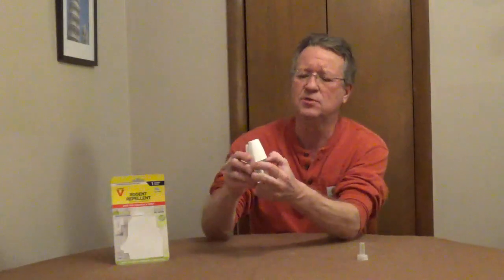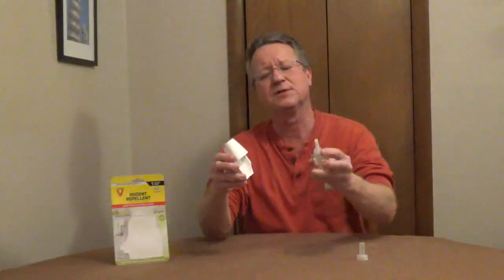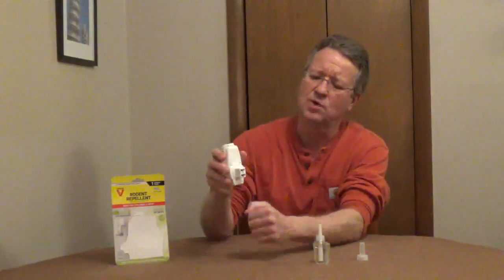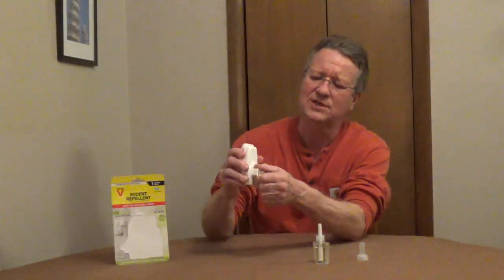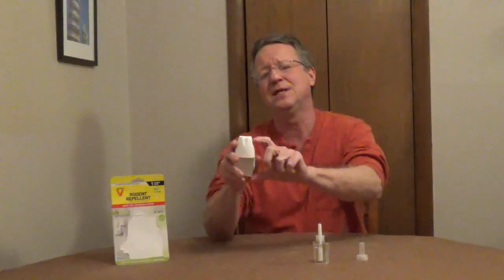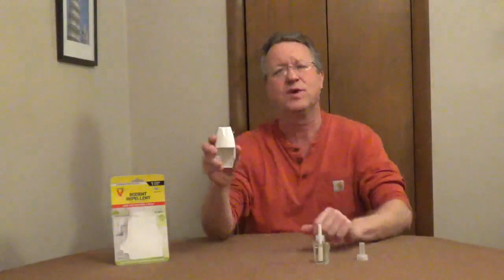Plug In Essential Oil Rodent Repellent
Victor plug in rodent repellent uses mint oil to repel mice and rats. Rodents tend to avoid areas with strong smells because it can disorient them. They rely on a highly developed sense of smell to find food and avoid predators.